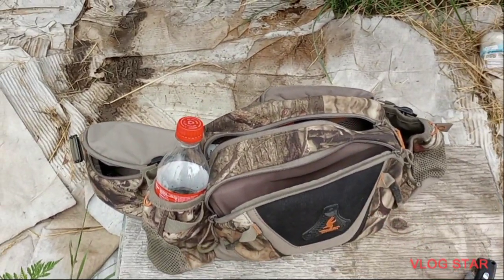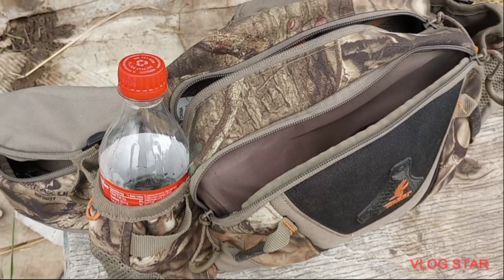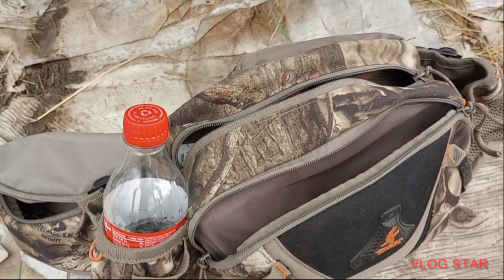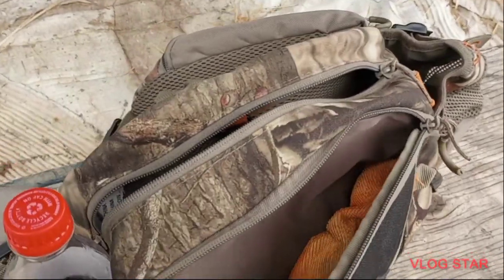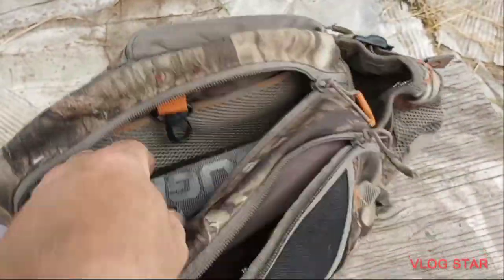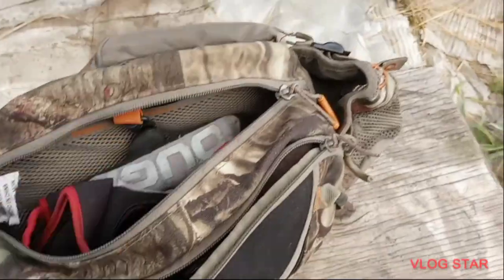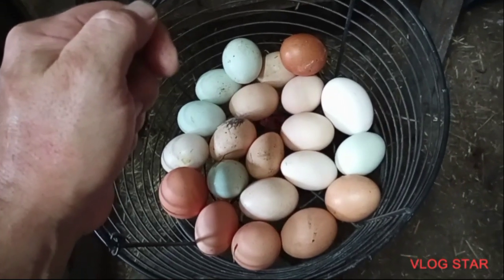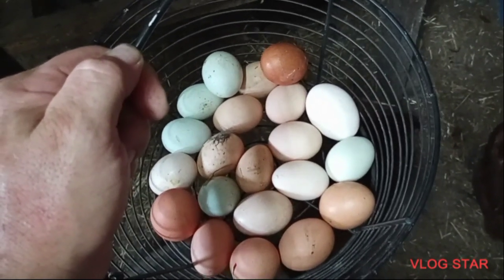homestead haver pt 3